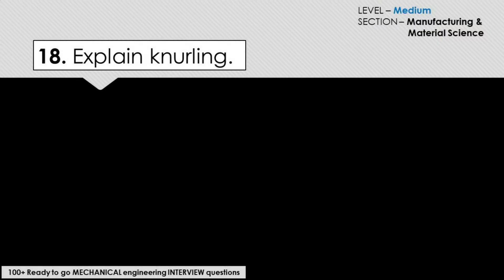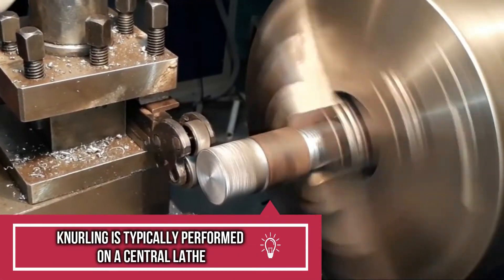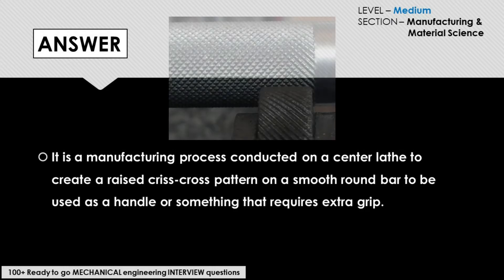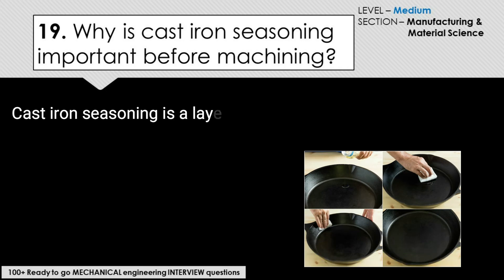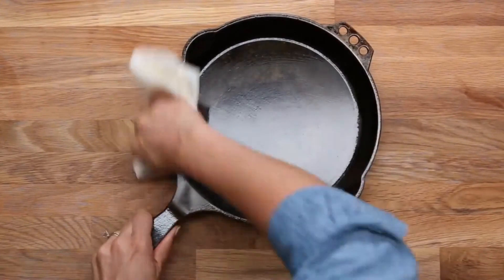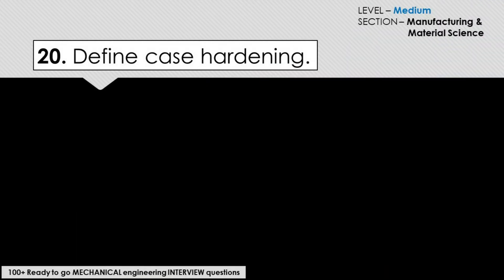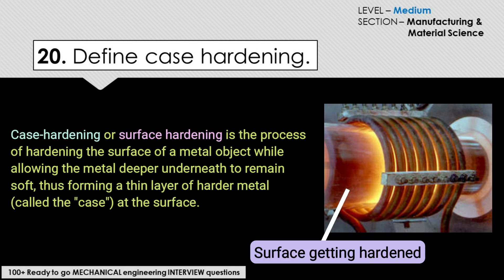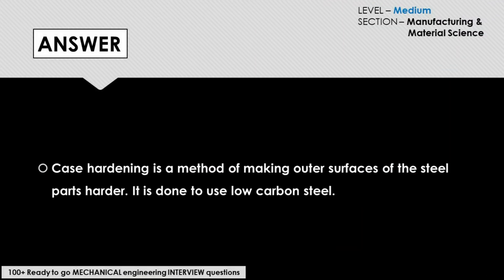Knurling process - Mechanical engineering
In manufacturing, knurling is a finishing process used to create any combination of horizontal, vertical or crossing lines on the surface of a workpiece. Knurling is a manufacturing process, typically conducted on a lathe, whereby a pattern of straight, angled or crossed lines is rolled into the material.

Click below to ENROLL & learn 100+ interesting Q/A from mechanical engineering field.